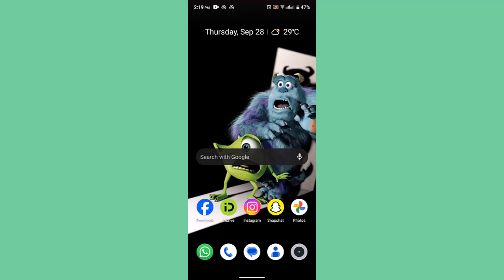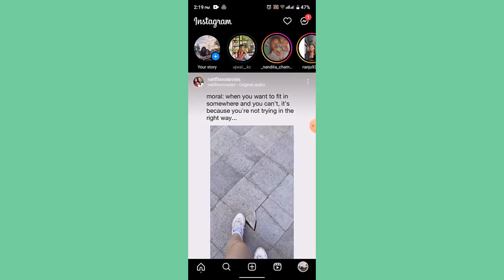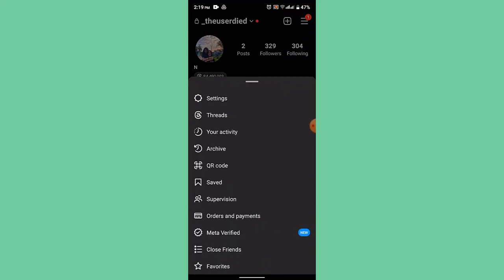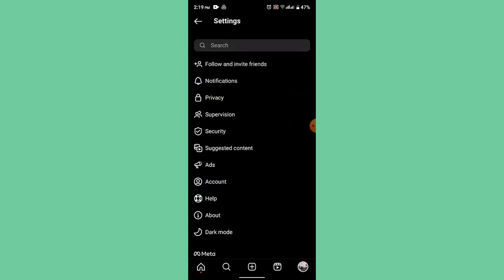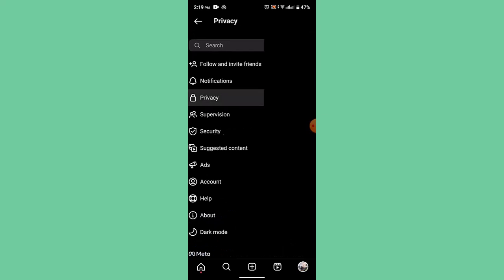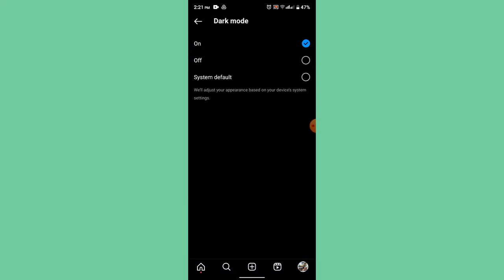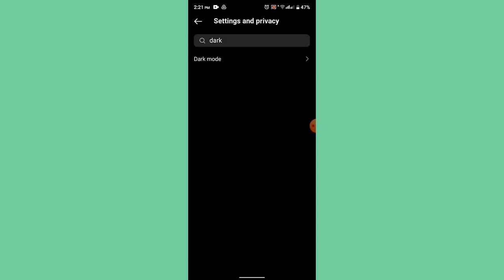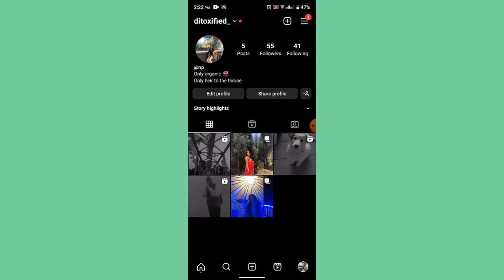How to Turn On Instagram Dark Mode - NEW UPDATE - Enable Dark Theme On Instagram App !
This video guides you in an easy step-by-step process to enable or turnon darkmode on Instagram.

Chapters / Timestamps
0:00 Intro
0:16 instagram  darkmode
1:01 Outro